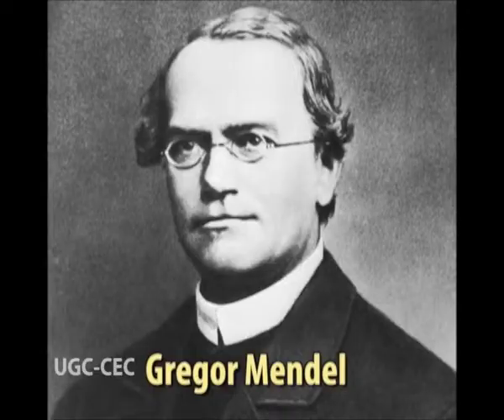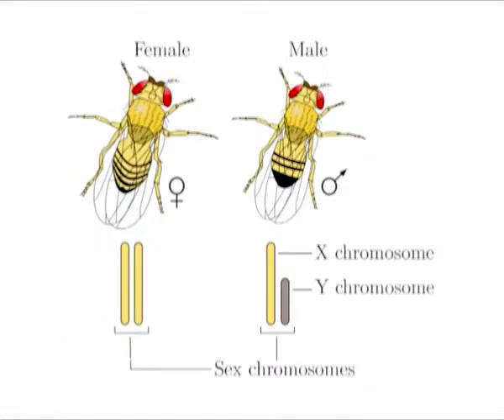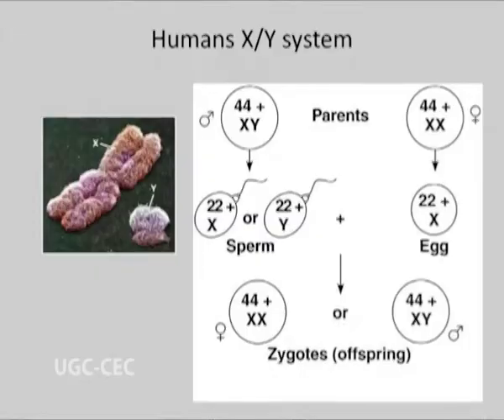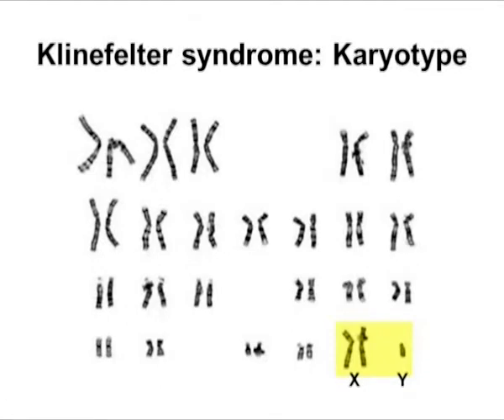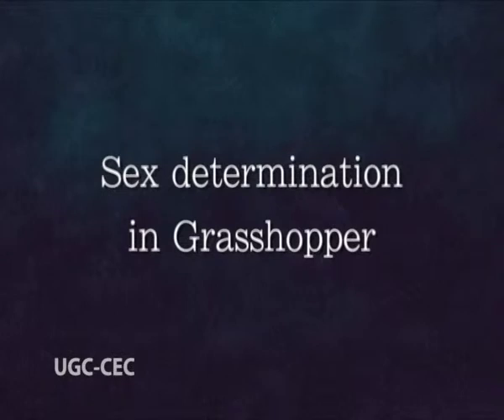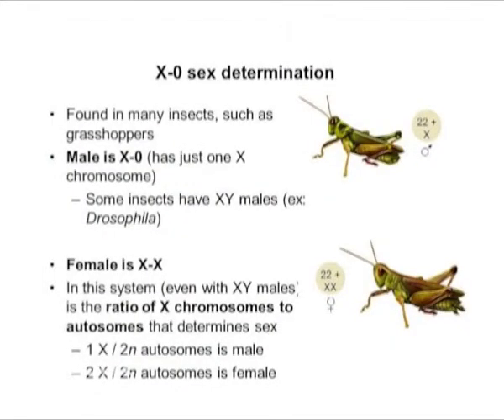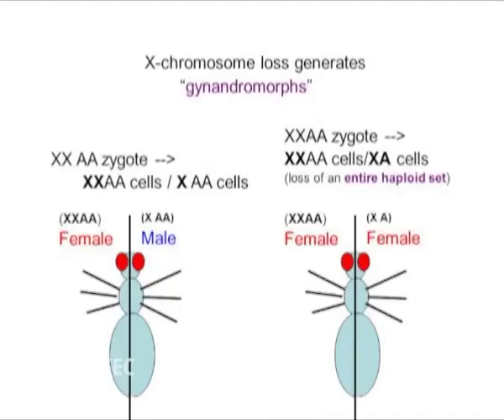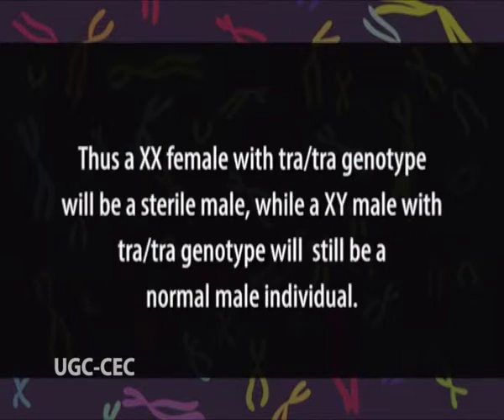Sex Determination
Subject :life science
Course  :Ist Year Paper 2